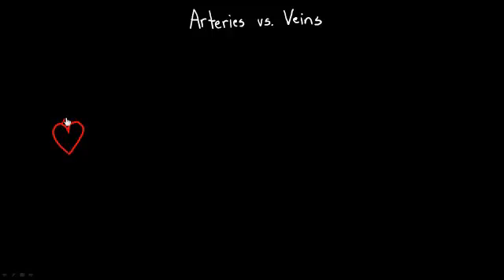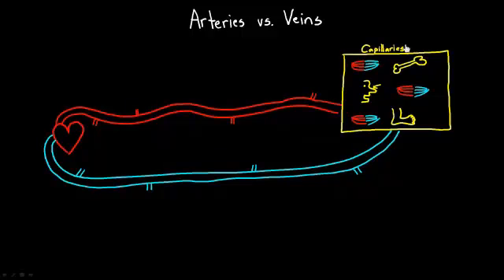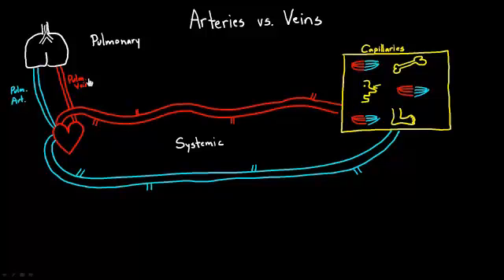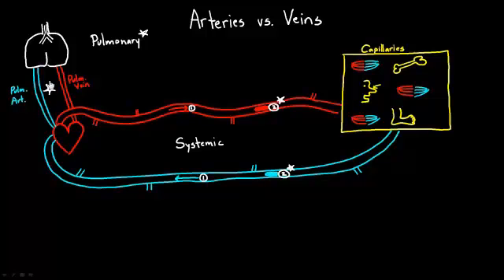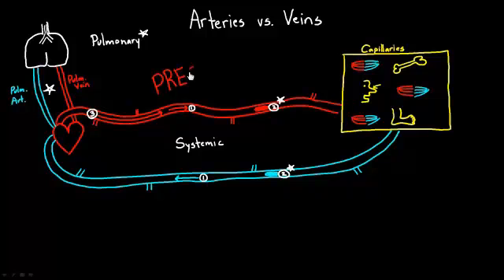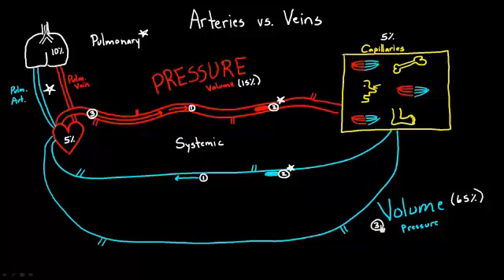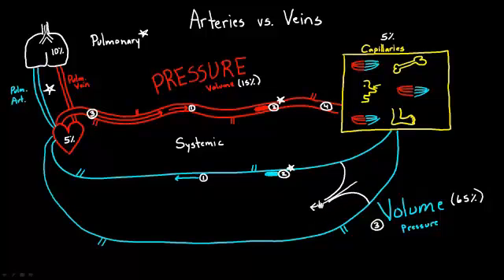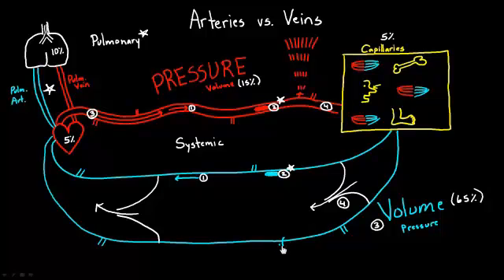Arteries versus Veins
Find out what makes arteries and veins so different